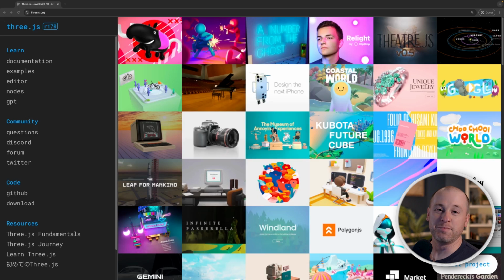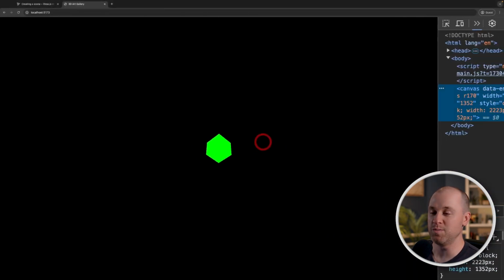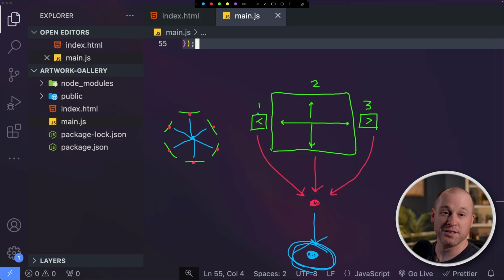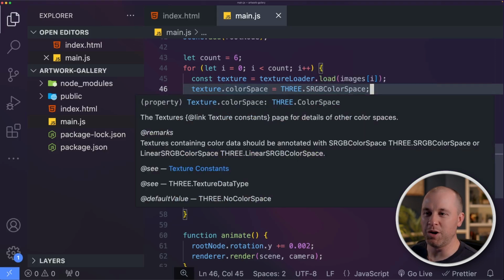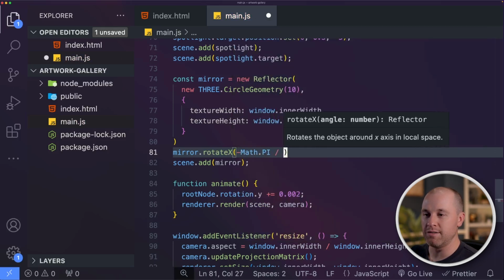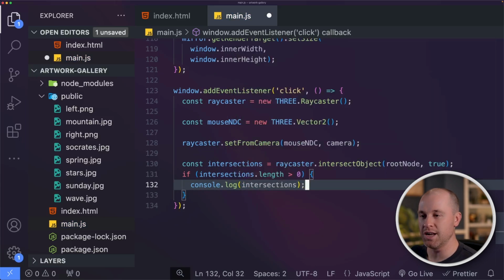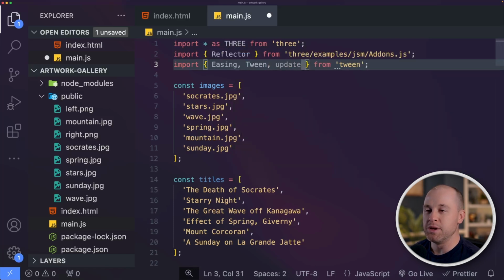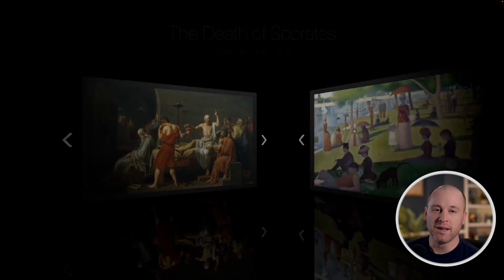Three.js Crash Course for Beginners | Build a 3D Art/Project Gallery!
0:00 Introduction
1:27 Installing Three.js and Vite
5:51 Three.js Demo App
8:09 What Is A Scene?
8:54 What Is A Camera?
10:30 Geometry, Materials and Meshes
12:59 The Render Loop
15:52 Loading Images
17:22 Handling Resizing
19:23 Laying Out The Scene
24:19 Creating The Scene Hierarchy
33:34 Adding Textures
36:17 Adding A Border
38:12 Lighting
44:24 Reflections
49:52 Left/Right Arrows
54:37 Raycasting
1:03:27 Rotating The Gallery
1:05:44 Tweening
1:10:40 Title & Artist HTML
1:13:15 Animating Text Opacity
1:16:37 Storing Custom Object Data
1:19:40 Updating Title & Artist
1:20:39 Wrap Up